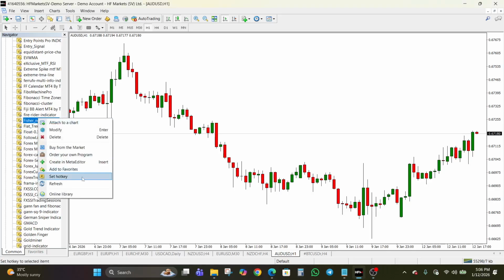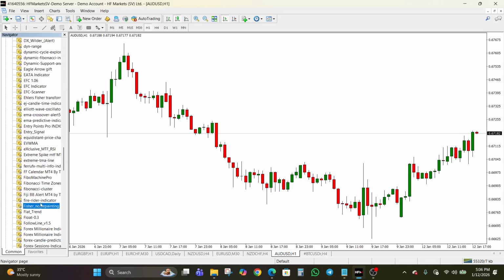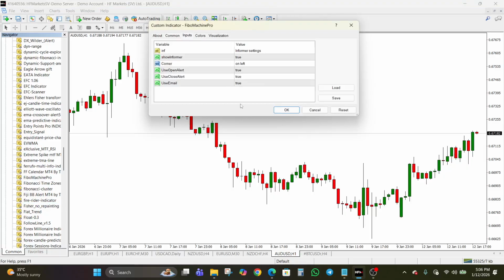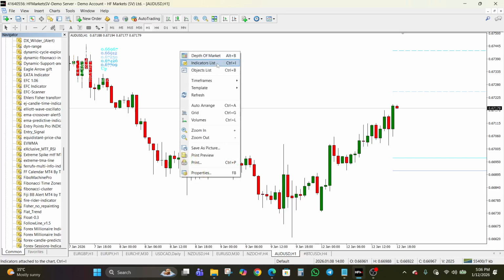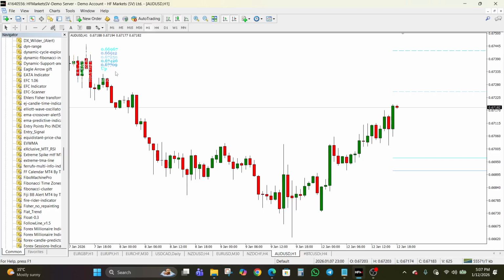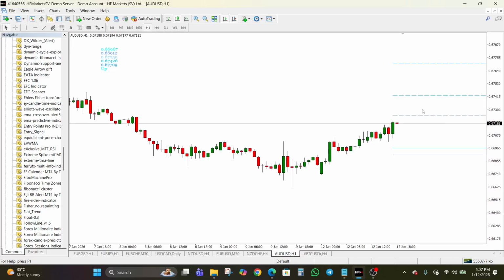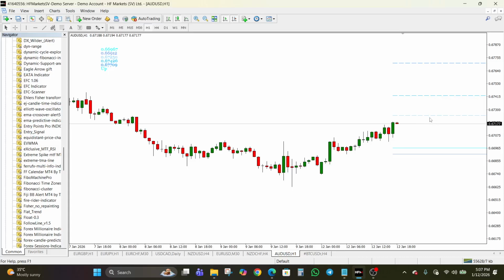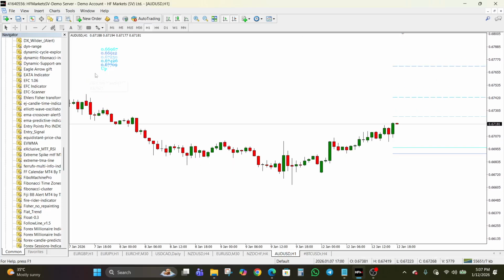Fibo Machine Pro for MT4 – Automated Fibonacci Trading Tool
Fibo Machine Pro for MT4 automatically scans the market and plots precise Fibonacci levels. In this video, you’ll see how it saves time and improves consistency for Fibonacci-based trading strategies.